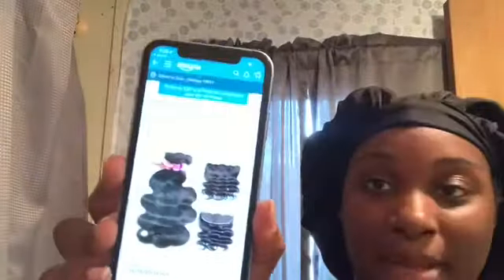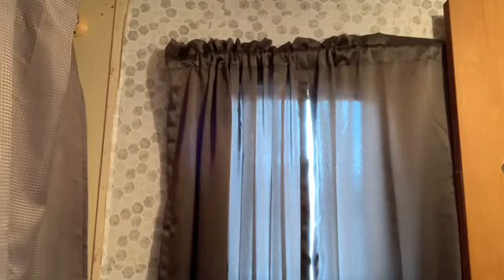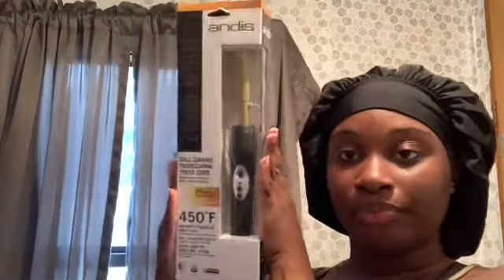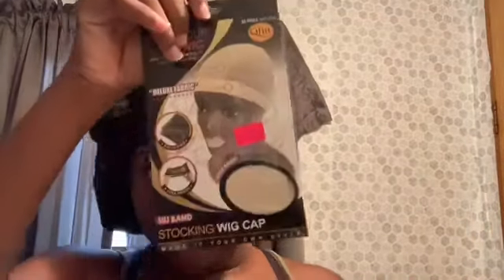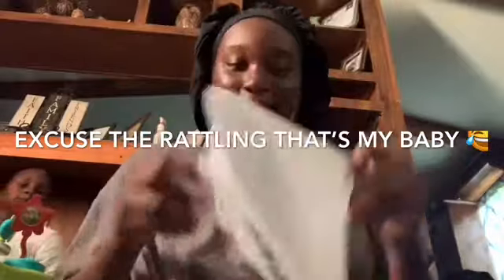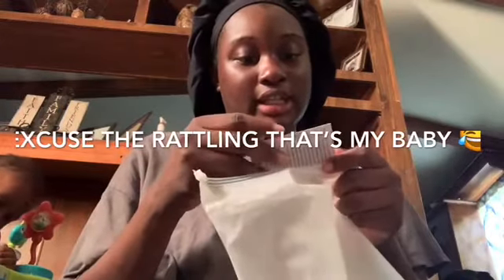5 Day Birthday Vlog🥳🥳// Leo Season// Photoshoot🥳🥳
Happy Birthday To Myself🥳🥳🥳thanks everyone who told me happy birthday 😭💕

Photography:TateProduction

Hellllloo 👋🏽, hi my Zbabes🥰 & welcome back to my channel once again 🤍 thanks for my supporters & if you knew here, don’t forget to hit that subscribe button & become a part of the Z family .

My Inspiration To Make this Video :

📍FACTS ABOUT MYSELF📍

- my favorite color is olive green
- i have a son , ofc ! He’s my first n only son and his name is J’ayce 💙
- i do hair from time to time , & i enjoy going shopping & going out, when i can !
- yesss, Zenobia is my name !
- love chocolate !
- loves sports !
- i’m a lit person , nice , goofy & easy to make friends with ! 🥺

📍Uploads :  ( it may change accordingly, but you will be notified )
 👉🏽 Monday @5pm
👉🏽 Wednesday @5pm
👉🏽 Friday @5pm

👉🏽DONT BE AFRIAD TO LEAVE A MESSAGE BECAUSE YOU WILL HAVE A CHANCE FOR ME TO SHOUT YOU OUT ON ONE OF MY VIDEOS , MAKE SURE TO LEAVE YOUR NAME ALSO ‼️